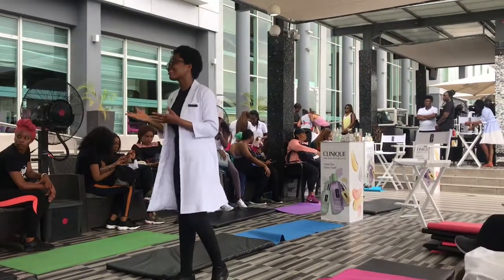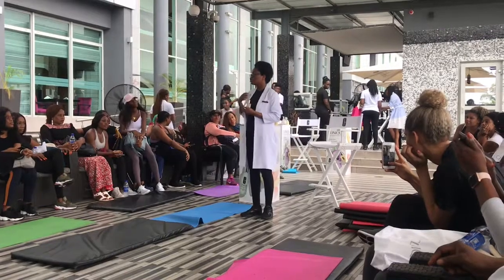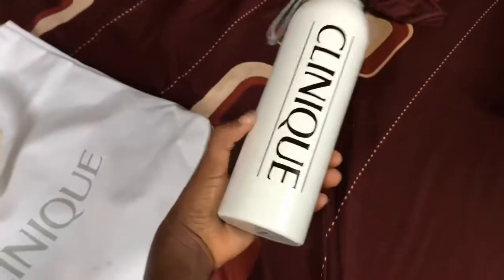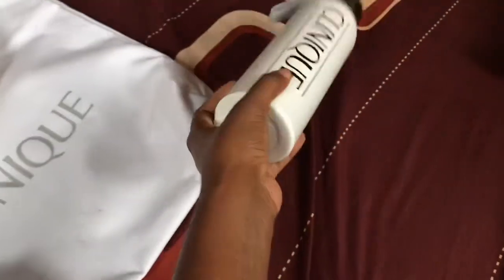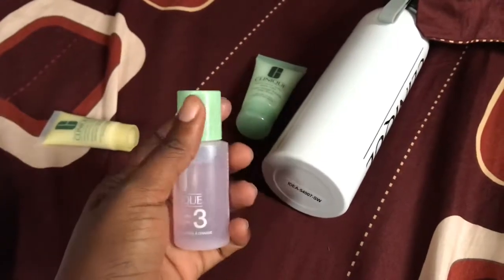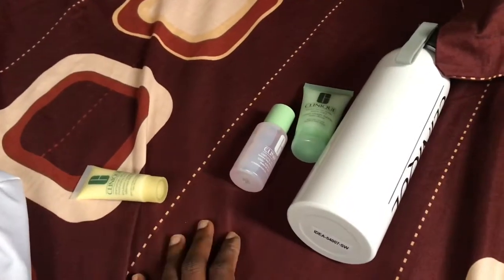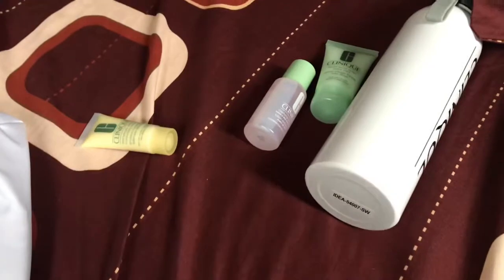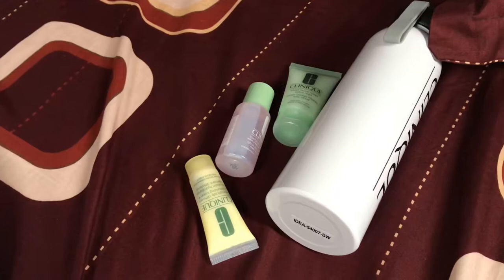CLINIQUE 3-STEP CLASS LAGOS VLOG | SHEISNATURALLYBRONZE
I was invited for the Clinique 3 step class that held at Radisdon Blu in Lagos and I thought to bring you guys along with me. Hope you enjoy!!

Skin: Oily, acne-prone, dehydration prone & sensitive